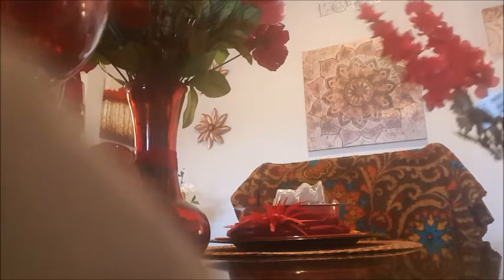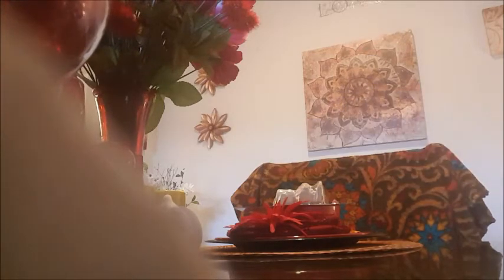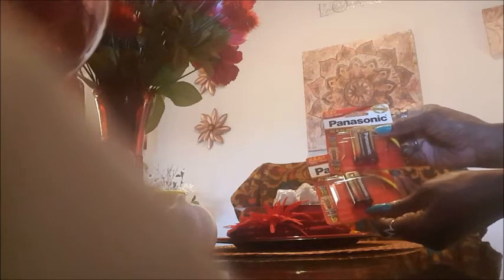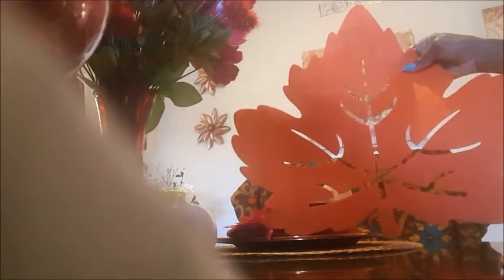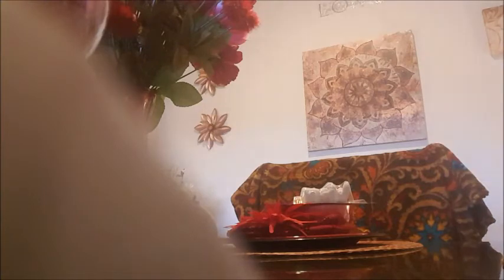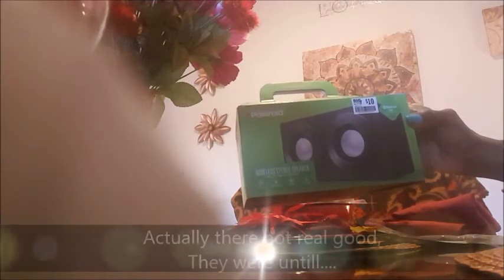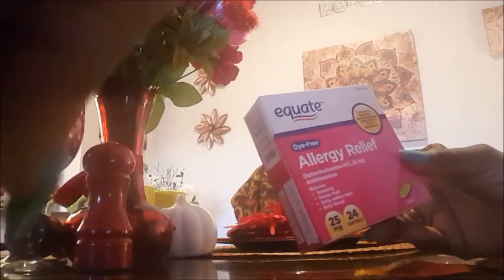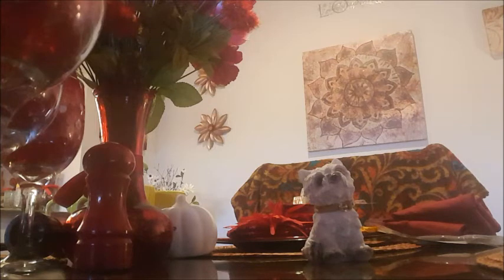Dollar Tree and 99 Cent Store and more Haul 9/10/2016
Read me. ­­­­­­­­­­­­­­­­­­­.

This episode will include items from Walmart,99 Cent Store and more!!!

9/10/2016

We hope each of you had a productive and wonderful week. Have a wonderful day! Thank you for your support!
To check out The Baby Mama Chronicles

I don't use snapchat anymore,because I don't like the app.